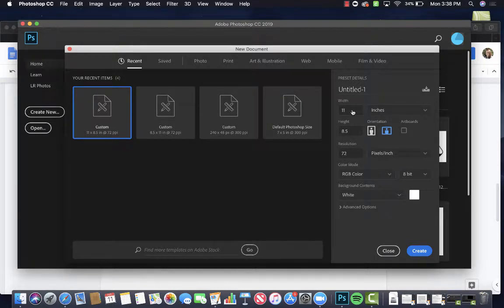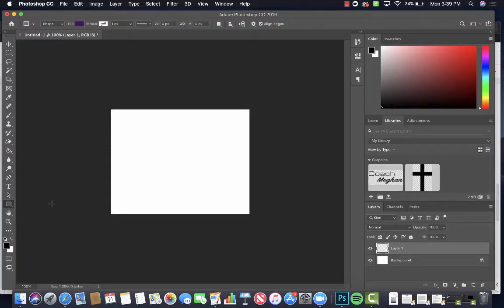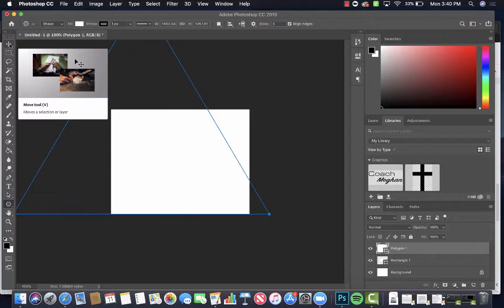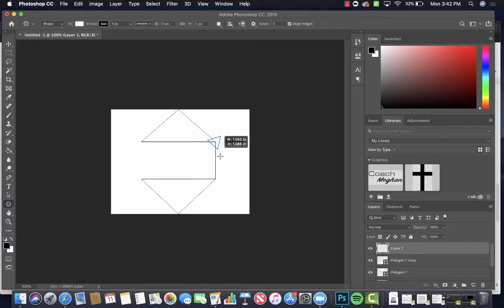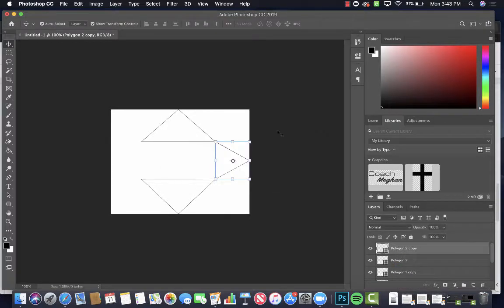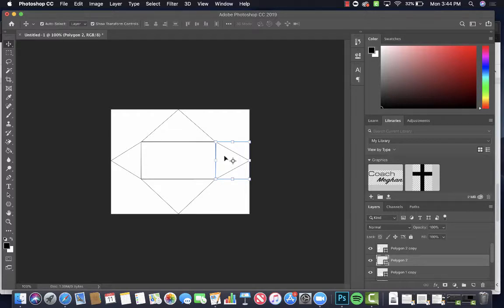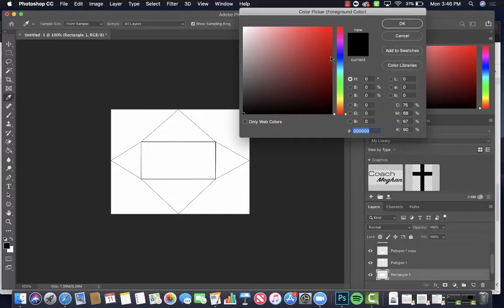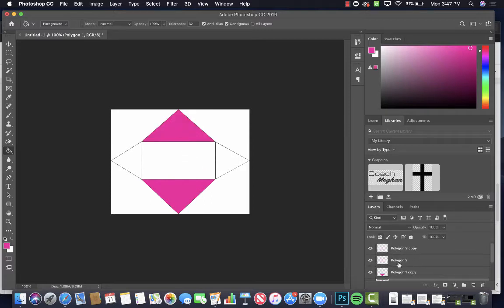How to create an Envelope in Photoshop CC